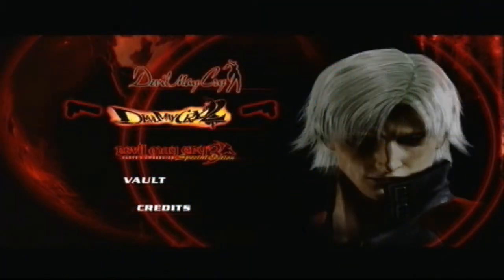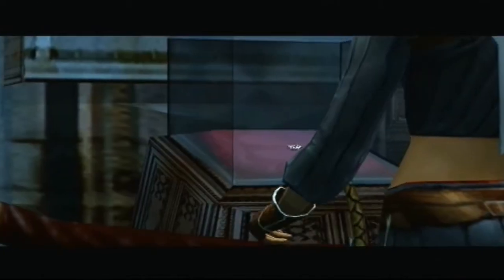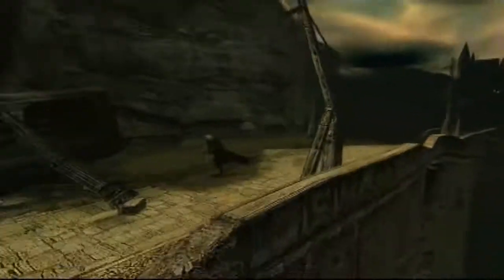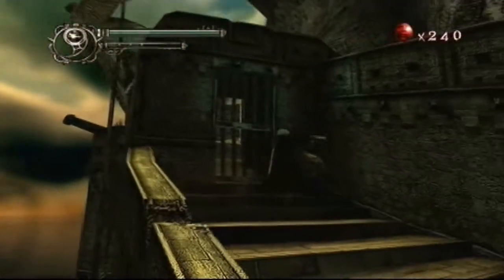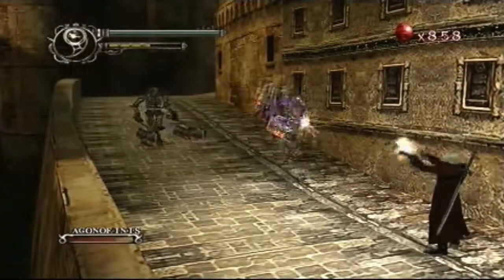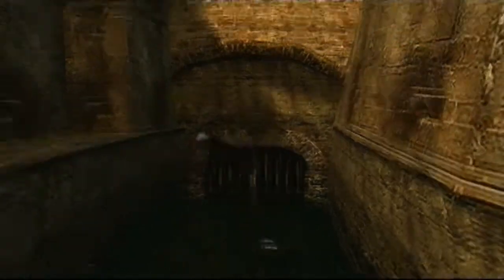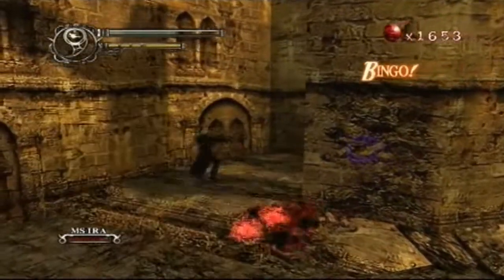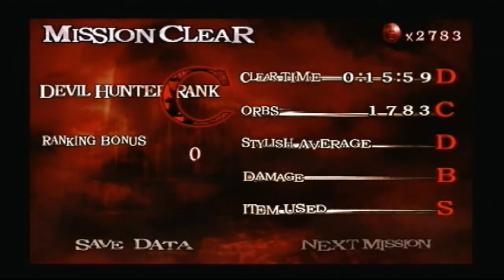DMC2 Episode 1: It begins again!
Special Thanks to GamerBreakie for the opening and here is his orginal channel please support!